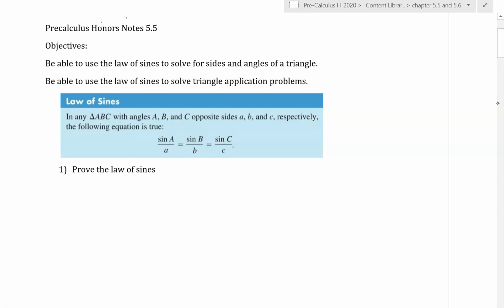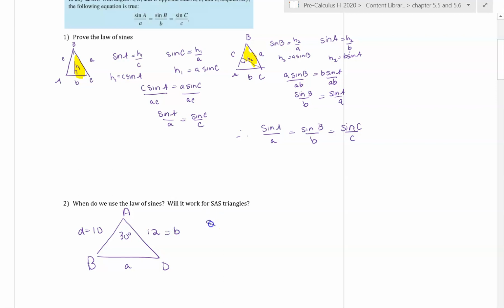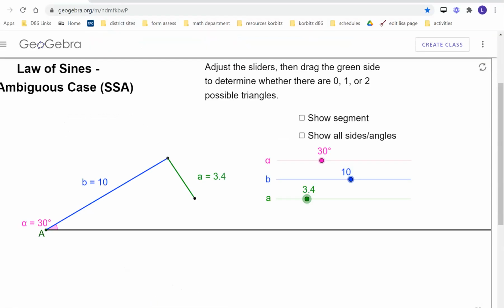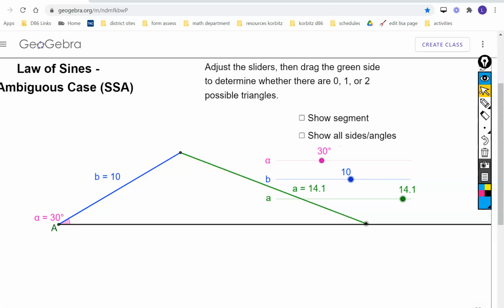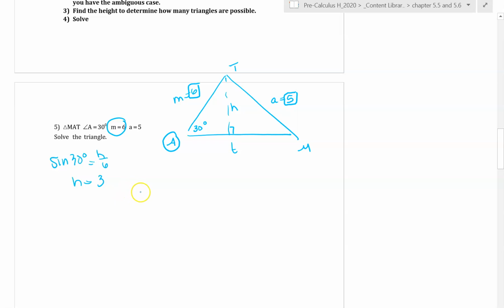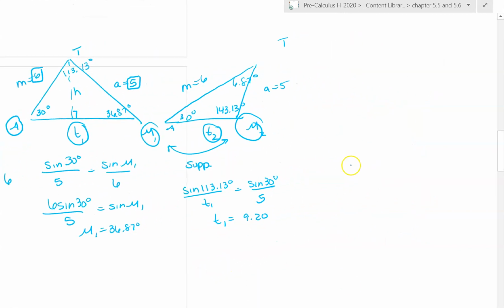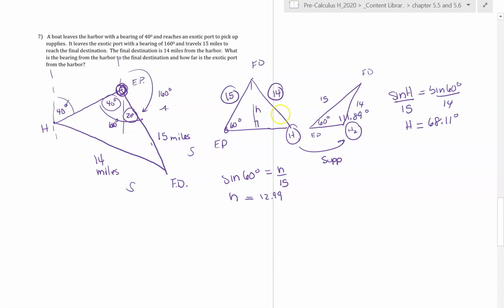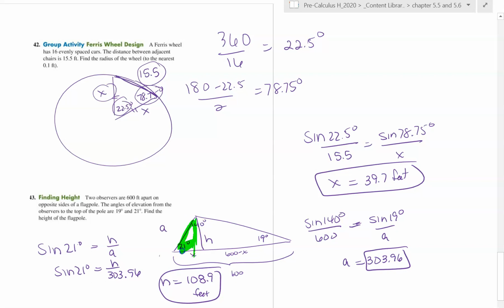H20 notes ph5 5